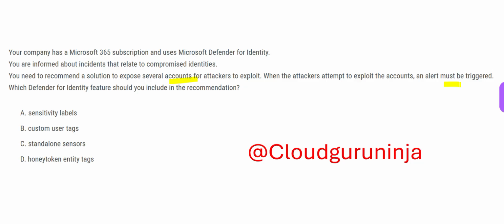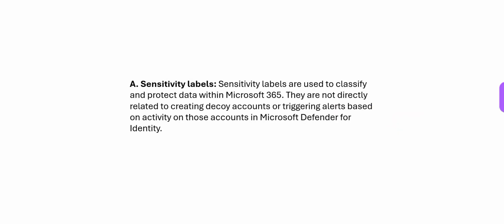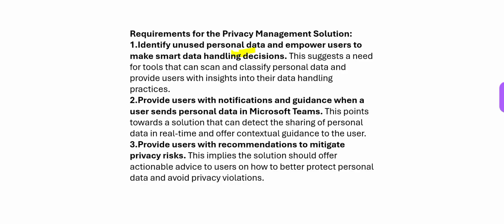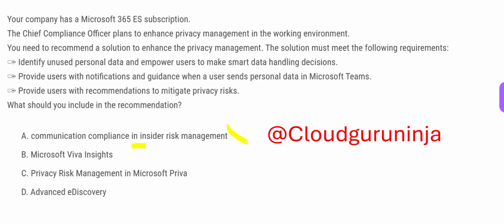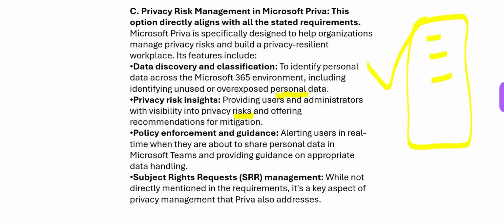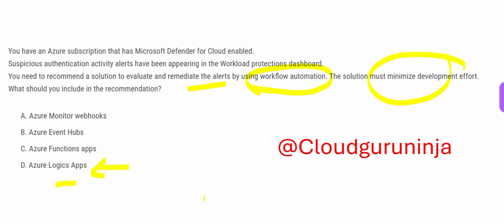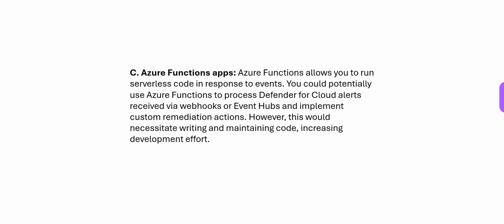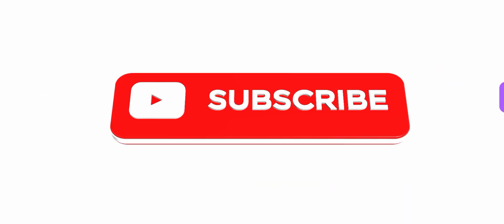SC 100 part 3 - Microsoft Cybersecurity Architect Expert